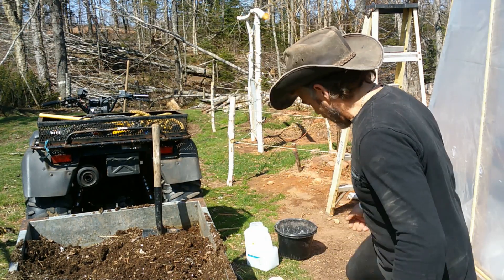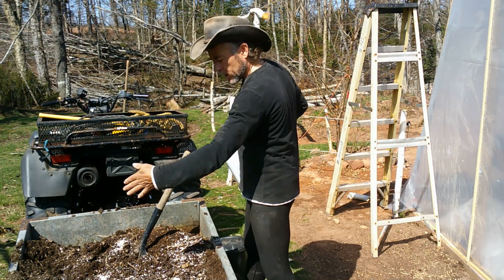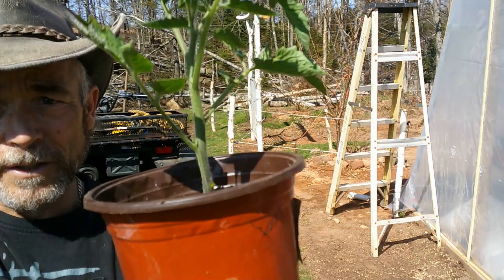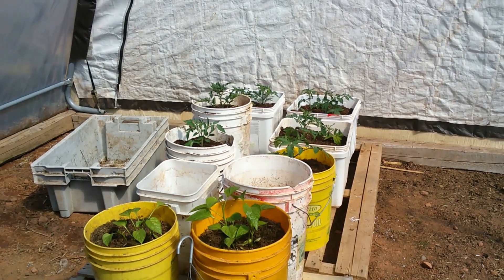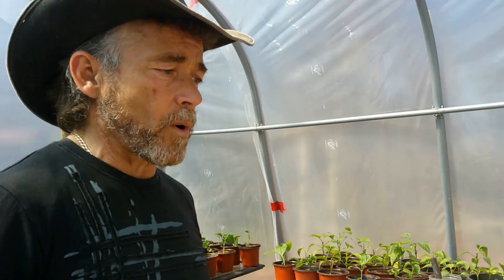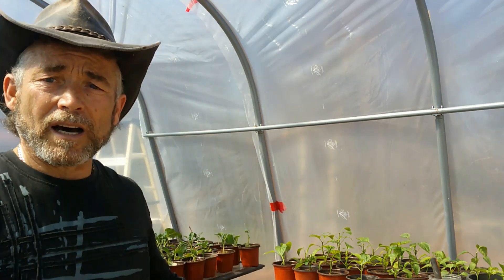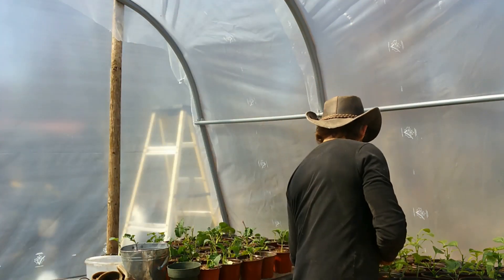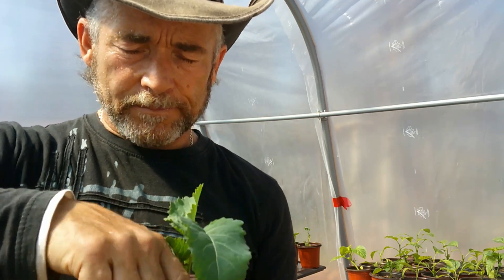Planting seedlings in 5 gallon buckets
Repurposing everything from my homestead to my Greenhouse, Pots , compost, and seeds .